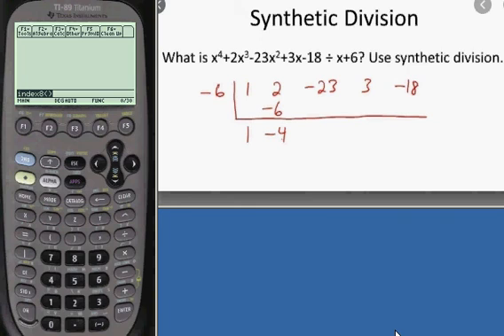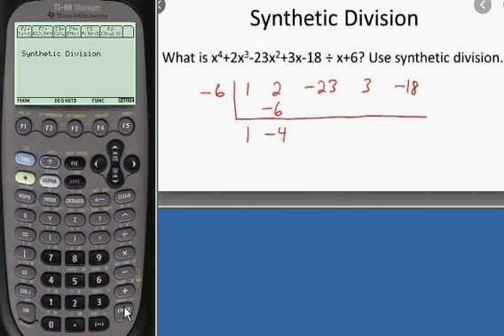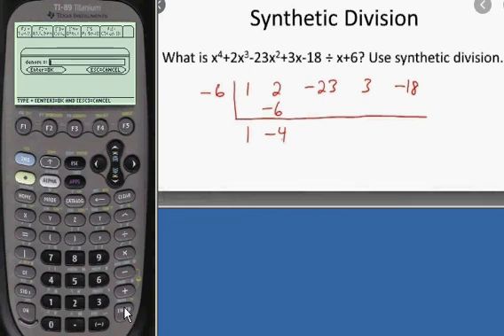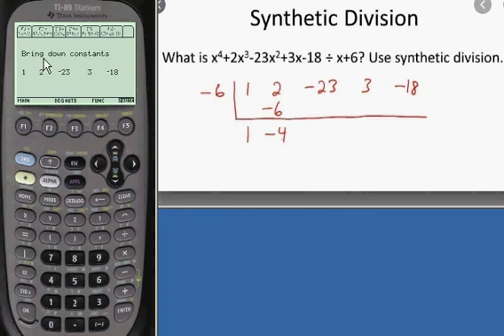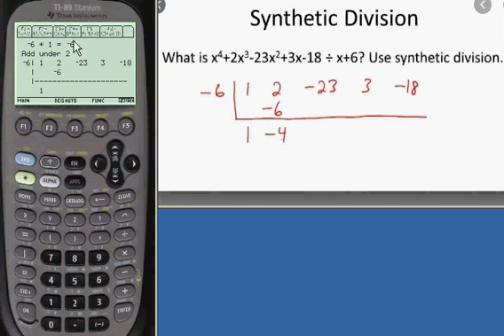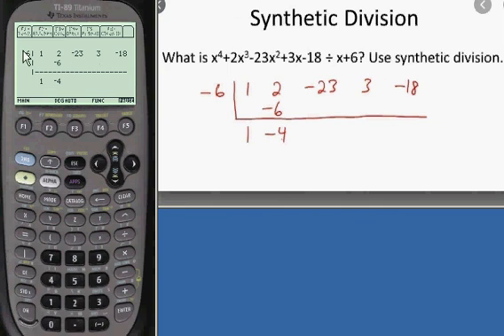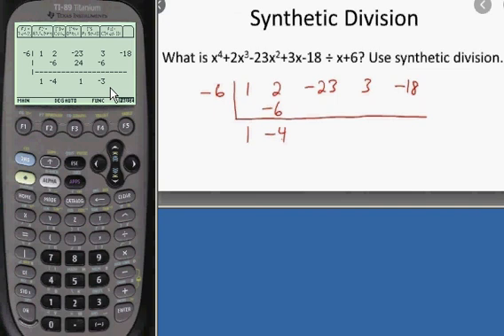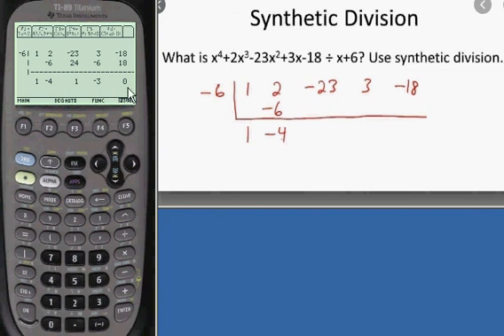Synthetic Division, (x^4+2x^3-23x^2+3x-18)/(x+6)